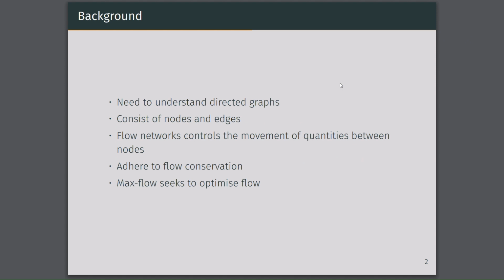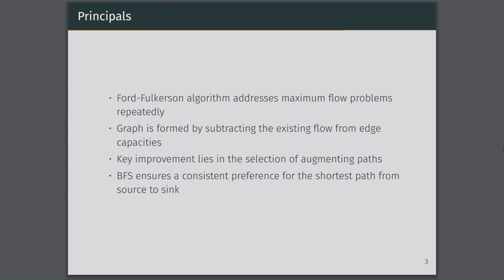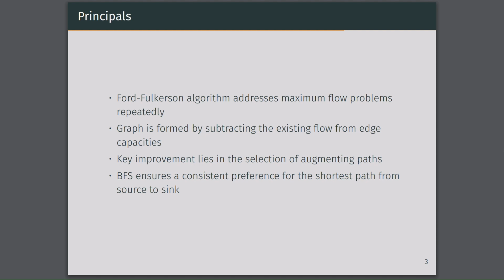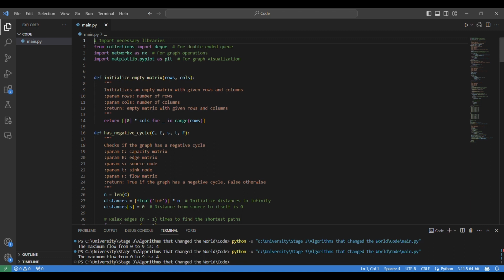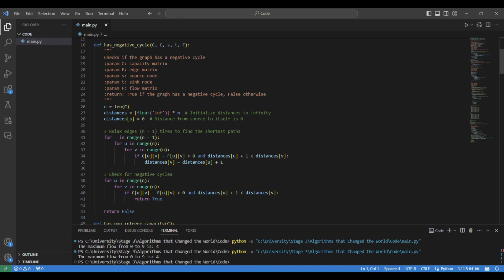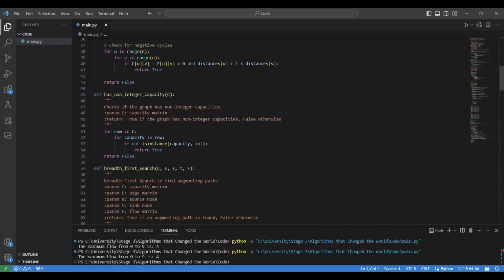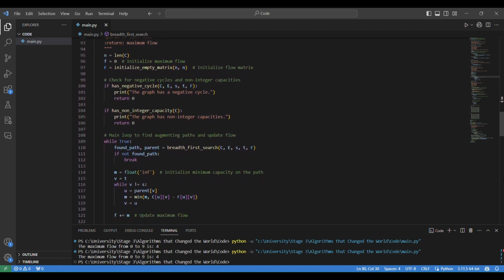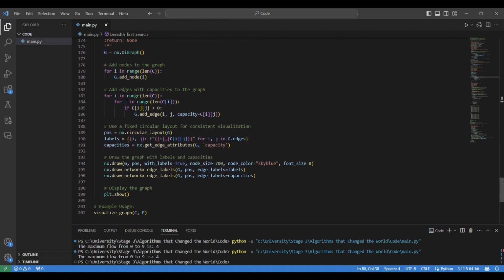ECM3428 The Edmonds-Karp Algorithm